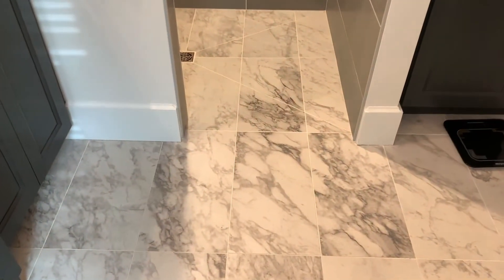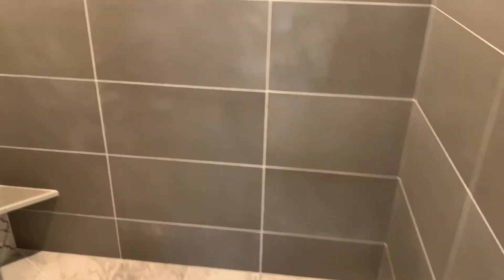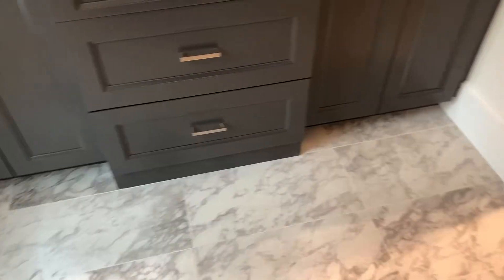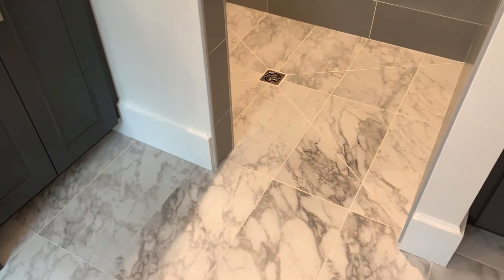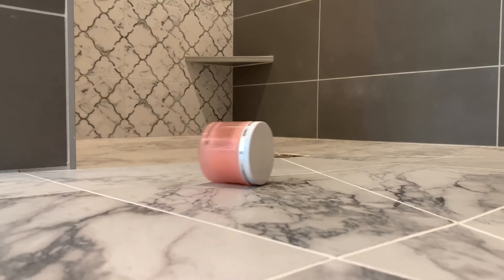Curbless Tiled Shower in Geneseo Bath Remodel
A video tour of a primary bathroom remodel including a curbless, zero-entry tiled shower. Complete start to finish bath remodel by Village Home Stores.

Featured: Wynnebrooke Cabinetry in the Cascade door and Pewter painted finish with MSI Carrara Marmi quartz counters. Tiled shower includes 12 x 24 Charme EVO Renoir Plus, Palazzo Arabo deco tile. Schluter shower system also included.